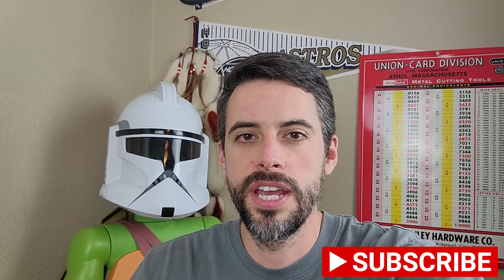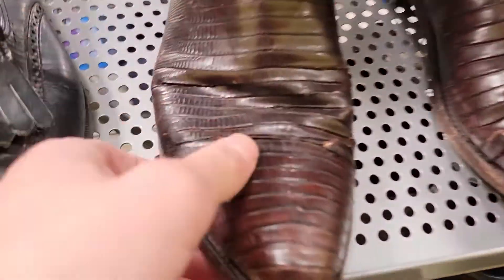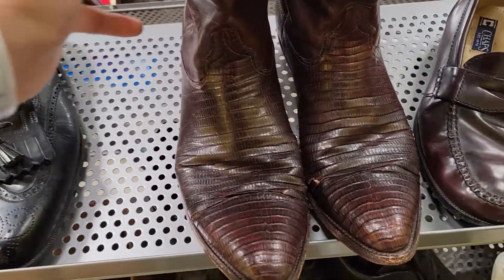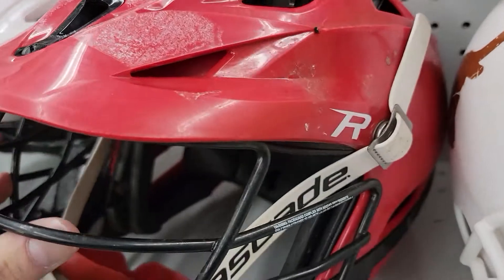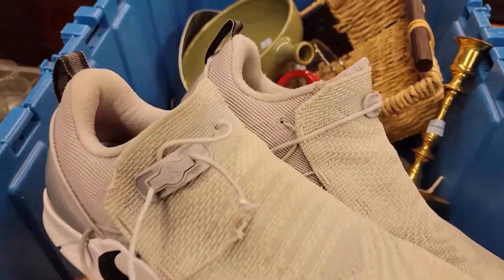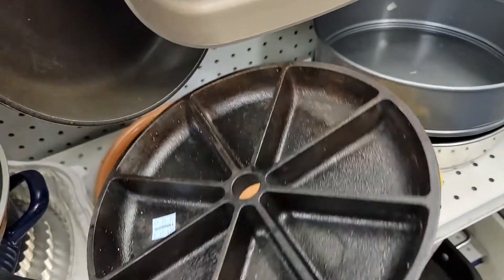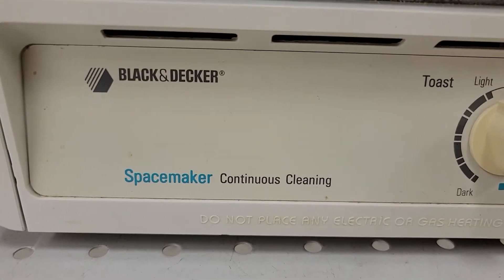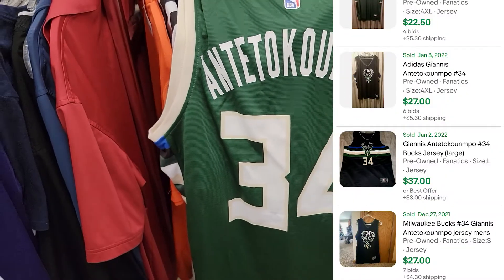GOODWILL treasure to sell on EBAY. Do yall resell this BRAND? All these brands have CRAZY sell thru